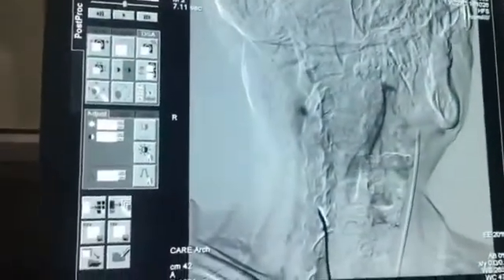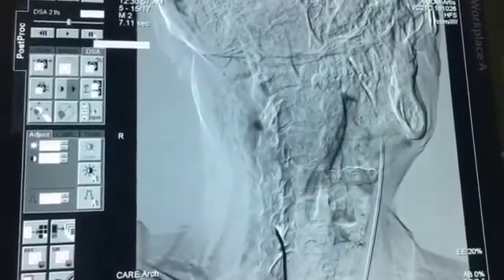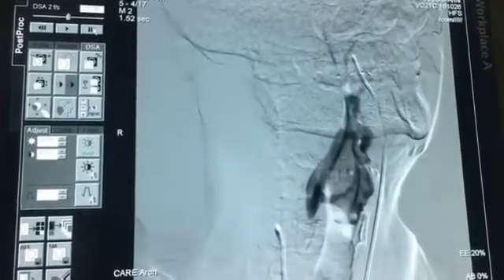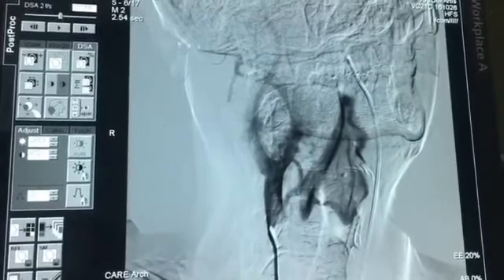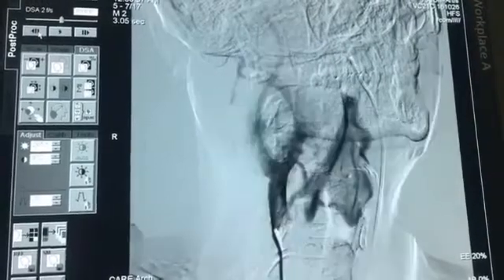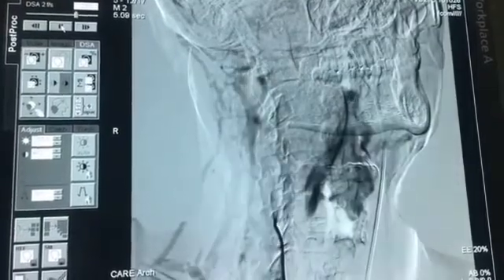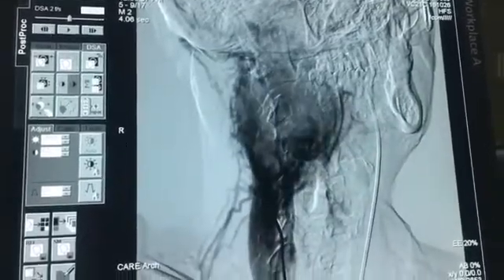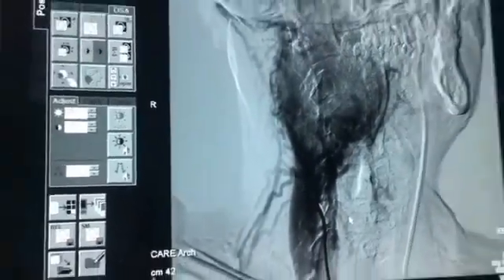قسطرة المخ | دكتور مصطفى فريد | ورم دموى بالشريان السباتى بالعنق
دكتور مصطفى فريد
استشارى قسطرة المخ بجامعة عين شمس
يشرح طريقة علاج ورم دموى بالعنق فى الشريان السباتى بالقسطرة

Dr. Mostafa Farid
Consultant Interventional Neuroradiology & Neurovascular Therapies
Carotid Body Tumor
Ainshams University Hospitals